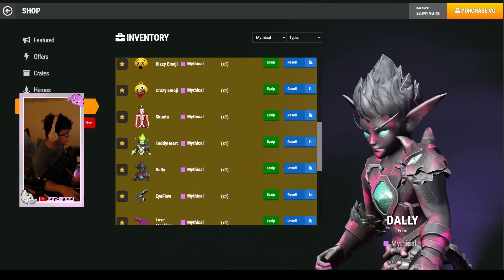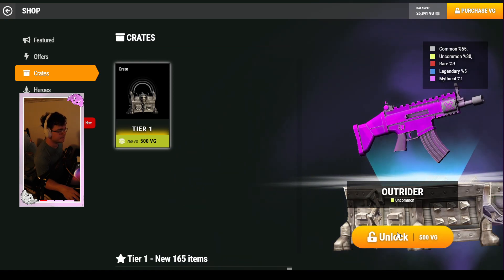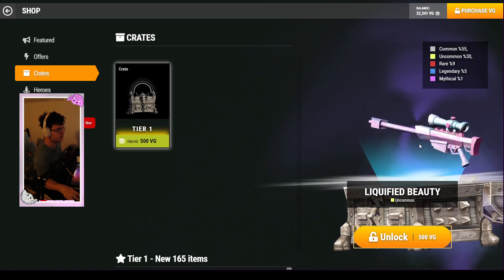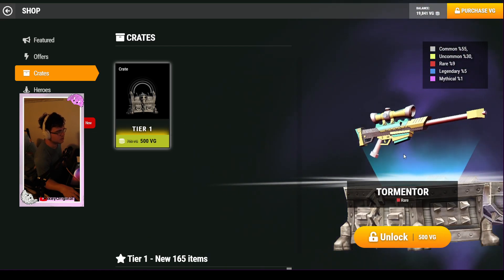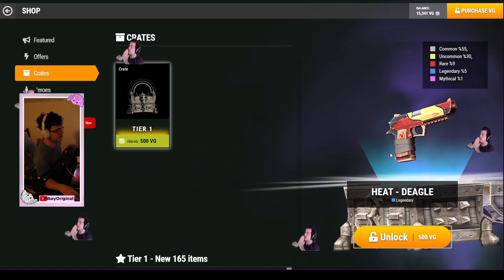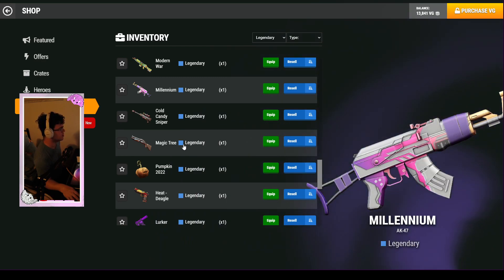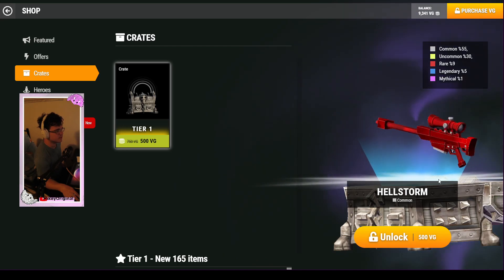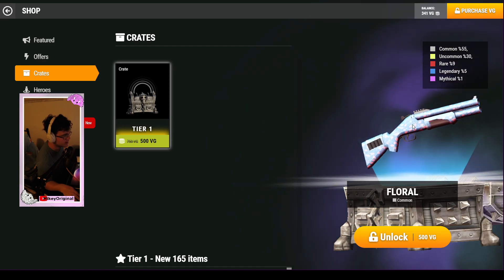28,000 VG Unboxing!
Wooh! We got some awesome items here!

Hope you enjoyed this video. Remember to check out Tribals.io!

Here's some social links for the game.

You can check me out on Twitch i stream occasionally!